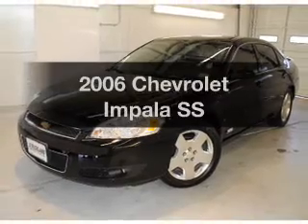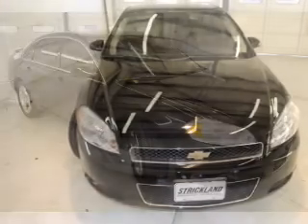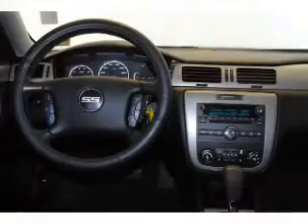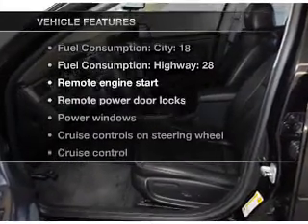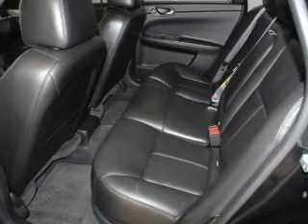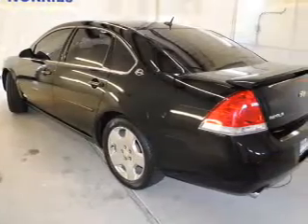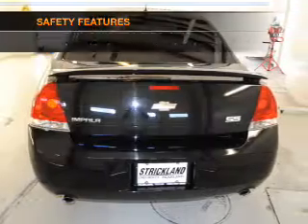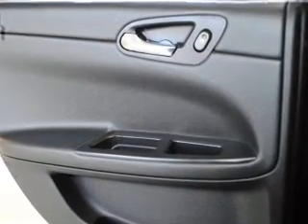2006 Chevrolet Impala - PEARLAND TX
Year: 2006
Make: Chevrolet
Model: Impala
Trim: SS
Engine: 5.3 liter 8 cylinder 16 valve
Transmission: 4-Speed Automatic
Color: Black
Mileage: 34896
Address:
5719 BROADWAY